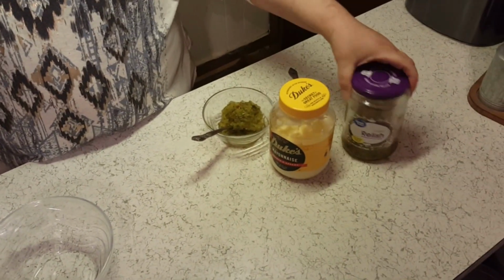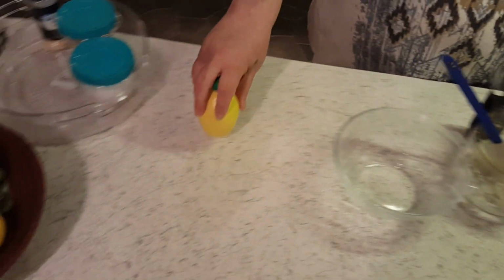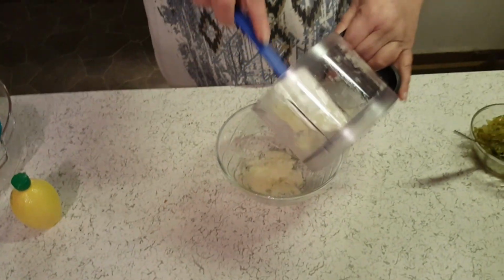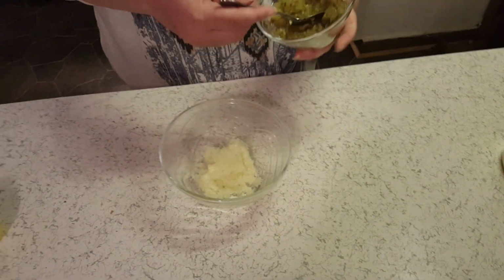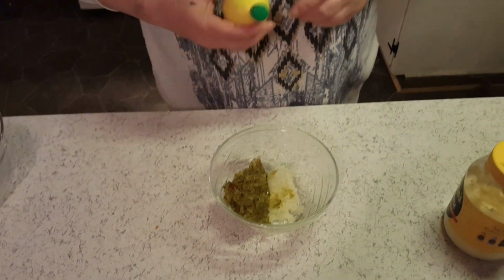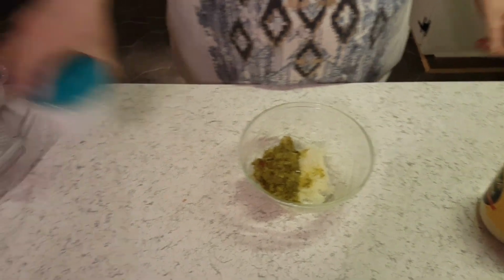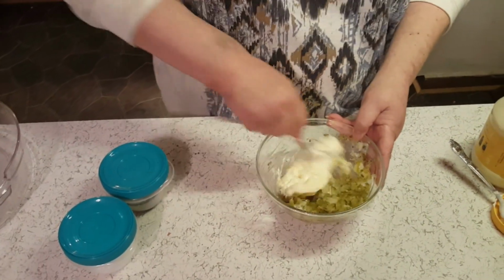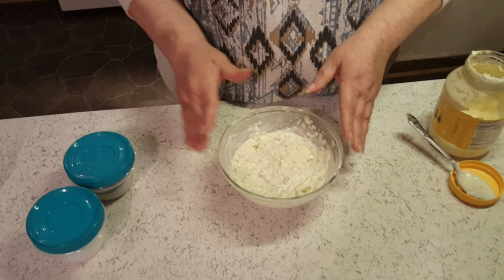MY TARTAR SAUCE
MY TARTER SAUCE

INGREDIENTS:
Mayonnaise
Pickle Relish, drained well
lemon juice
onion, minced
salt & pepper